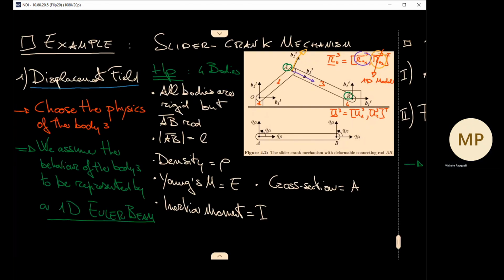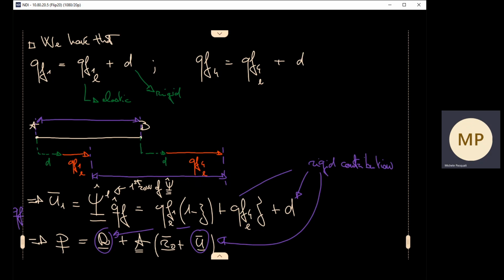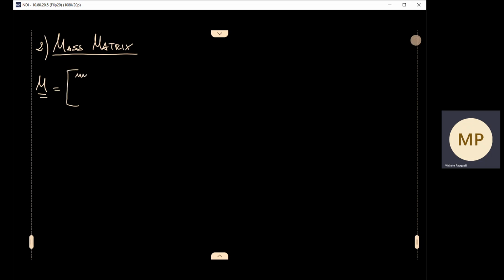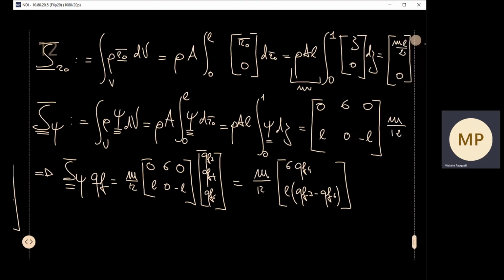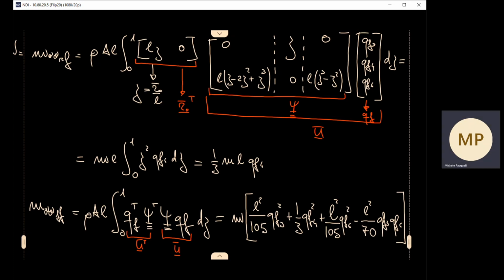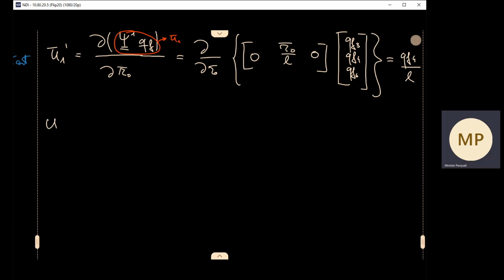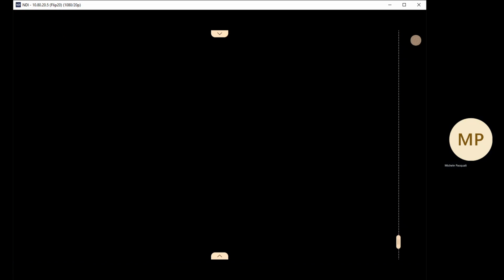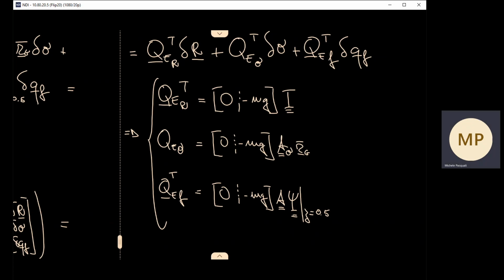multibody space structure 20 Video Lecture 2023 04 27